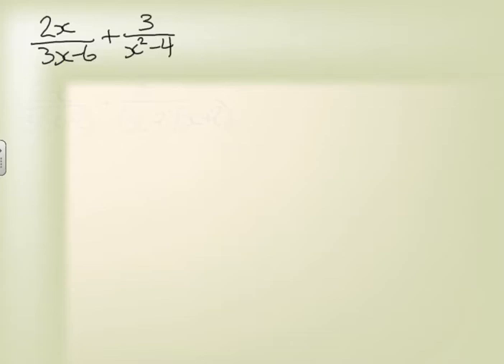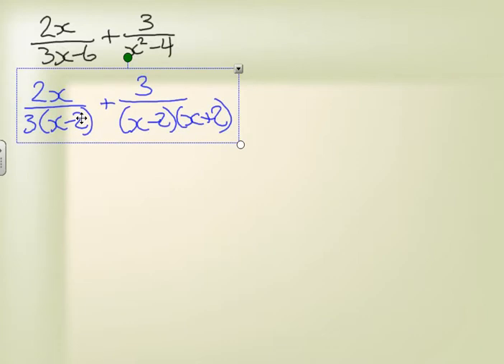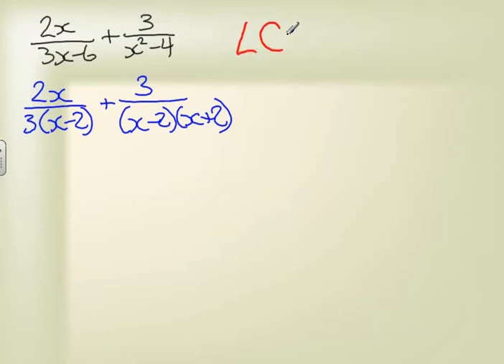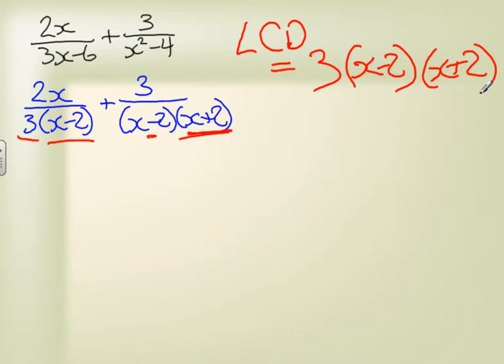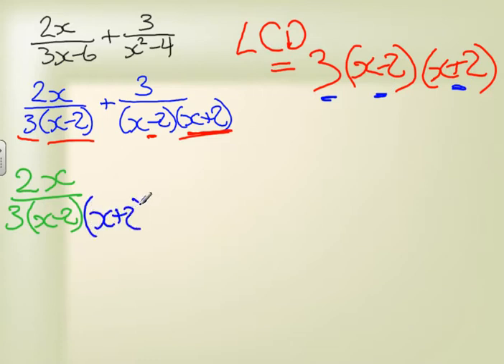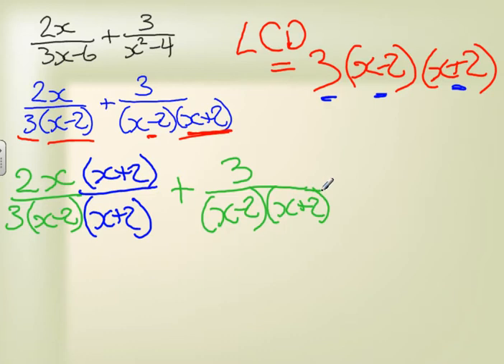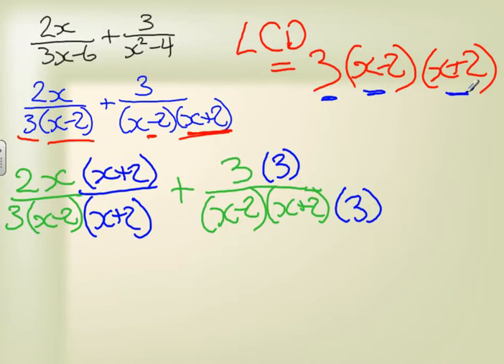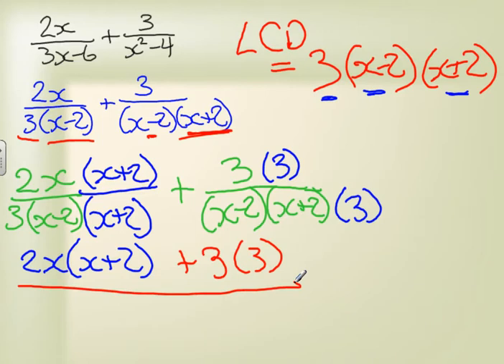Math_A30_4.6_Adding_Rational_Equations